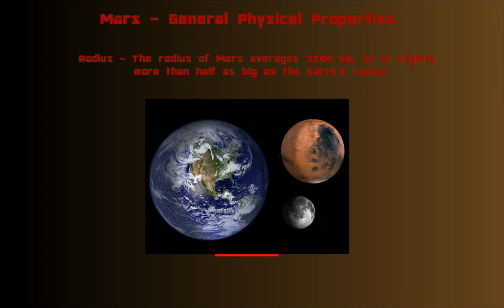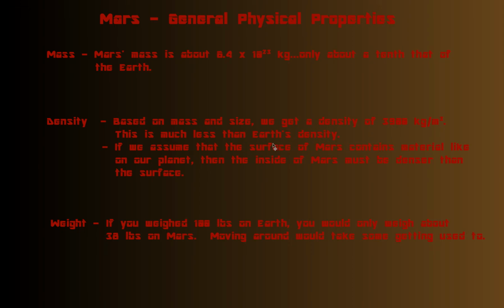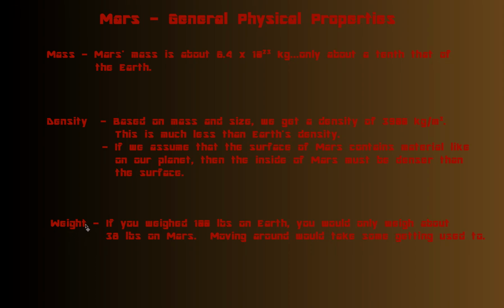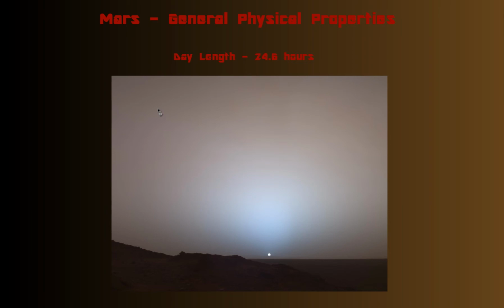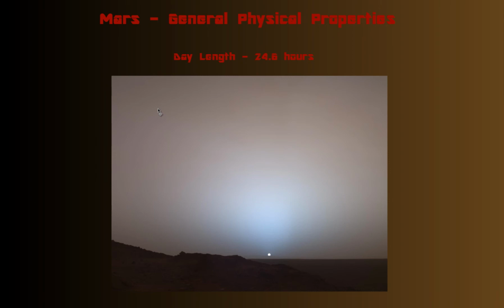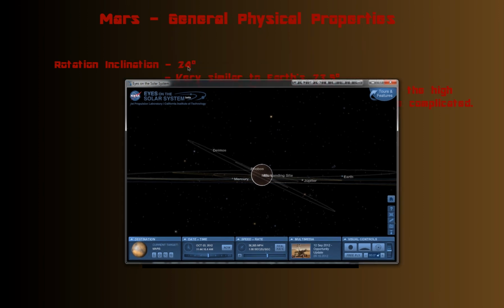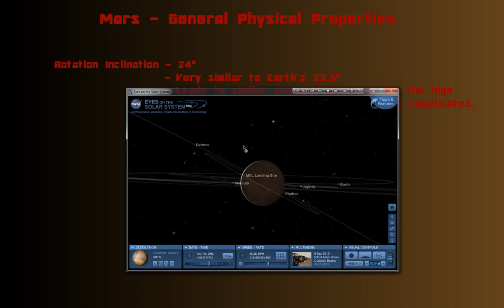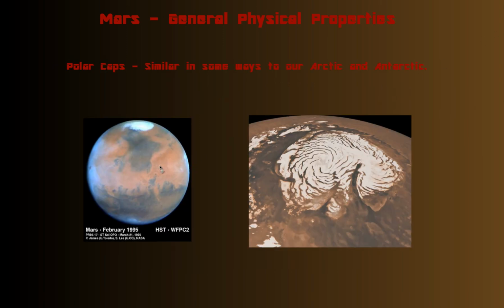Unit 1: Mars - General Properties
A brief overview of some of Mars' Physical Properties